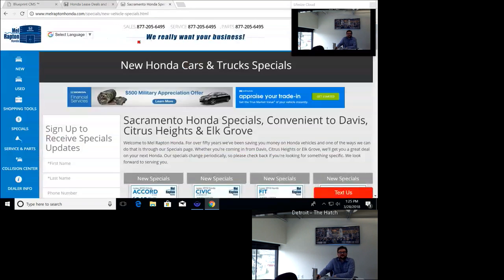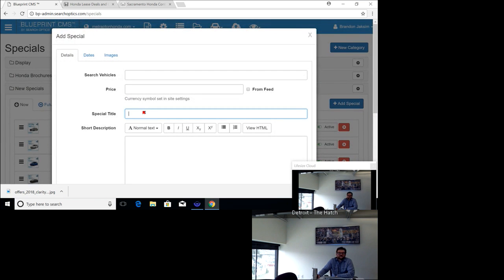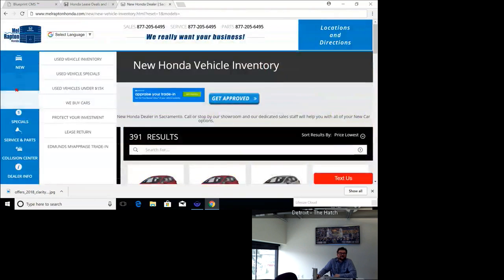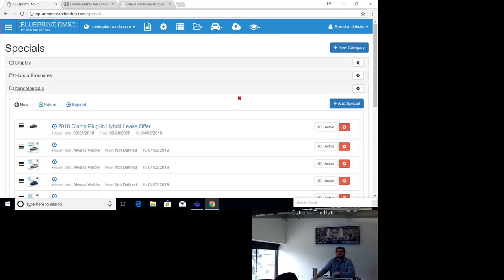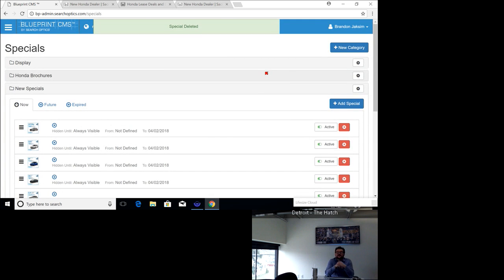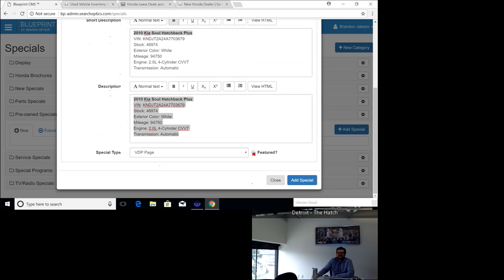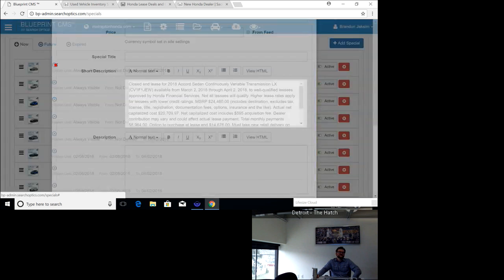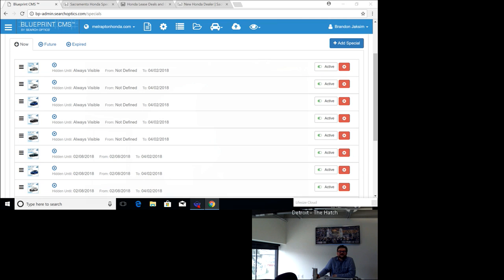Blueprint Training Specials and Specials Regarding Inventory